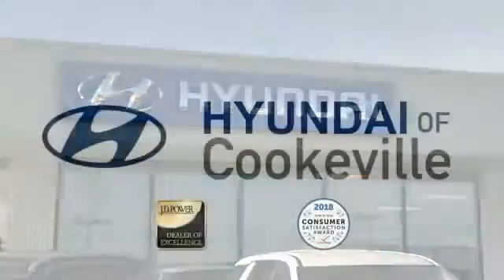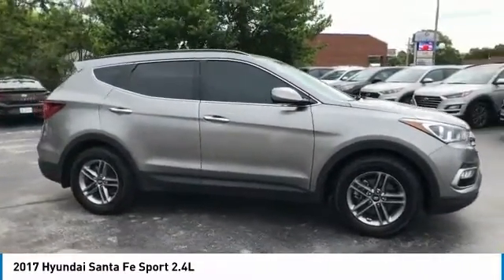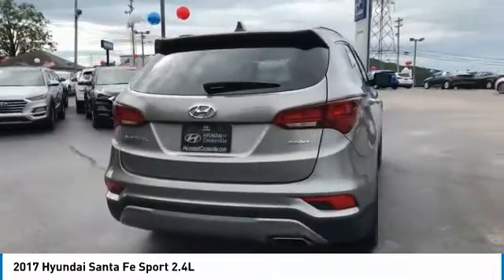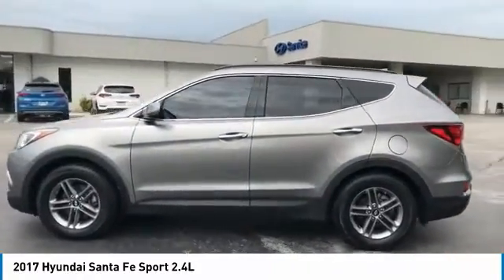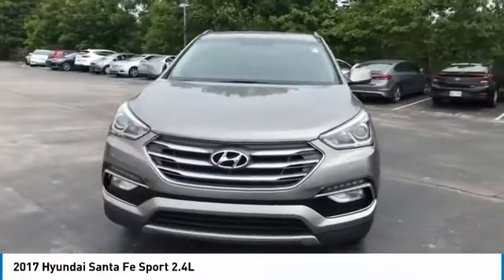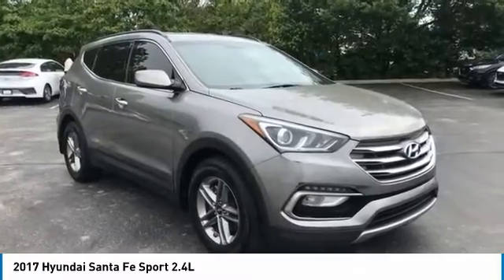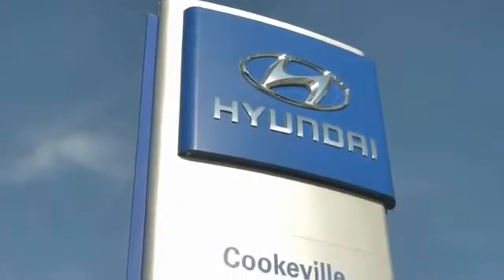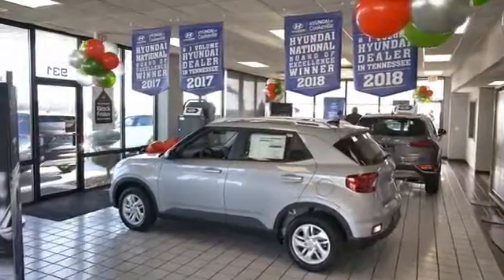2017 Hyundai Santa Fe Sport Live T411903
2017 Hyundai Santa Fe Sport 2.4L

Recent Arrival! Backup Camera, Bluetooth, 2.4L Popular Equipment Package 02, Dual Zone Automatic Temperature Control, Front Fog Lights, LED Daytime Running Lights, Option Group 02, Power Driver Seat w/Lumbar Support, Radio: AM/FM/SiriusXM/CD/HD/MP3 Display Audio, Roof Side Rails. CARFAX One-Owner.brbrThank you for choosing Hyundai of Cookeville! Where we are creating happy buyers every day!! All of our preowned vehicles have gone through a multi point inspection by our certified trained technicians and have been professionally detailed!! 2017 Hyundai Santa Fe SportbrbrClean CARFAX. 21/27 City/Highway MPG Awards:br * 2017 IIHS Top Safety Pick, Top Safety Pick+ * 2017 KBB.com 10 Most Awarded BrandsbrbrHere at Hyundai of Cookeville is where you Get the best deals with that hometown feel!!! Please give me a call to set up your test drive.